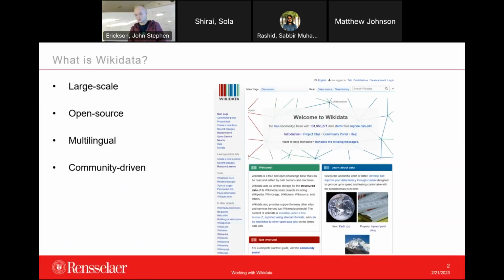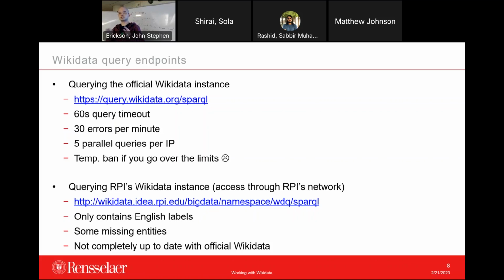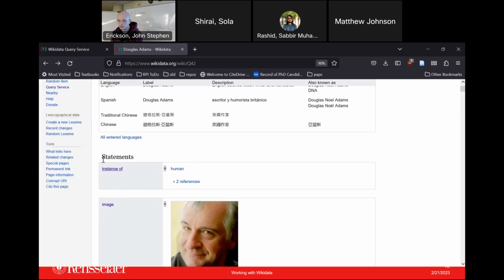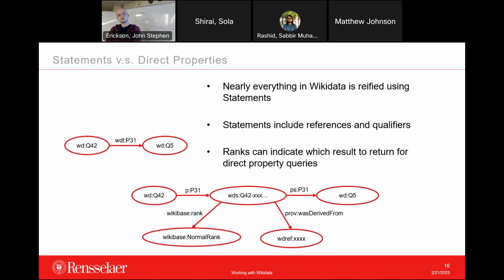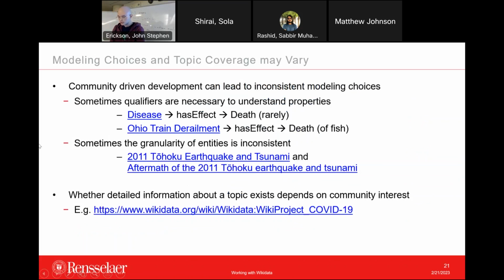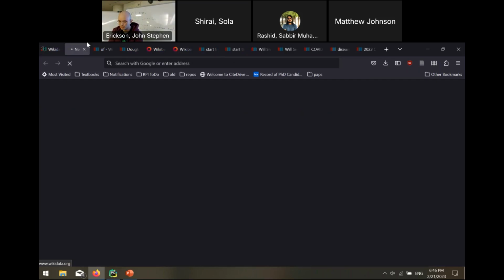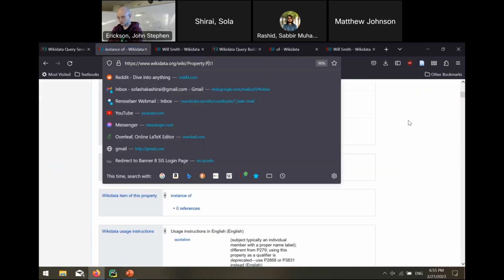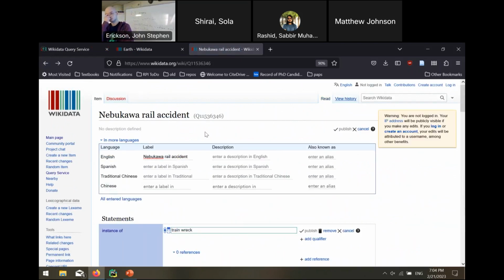TWed Talk (21 Feb 2023): Sola Shirai on "Working with Wikidata"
Wikidata is a large-scale, community driven knowledge graph with a tremendous scope of topics and coverage. With over 100million content pages, Wikidata can potentially be a great source of data for a variety of projects, but it also can be difficult to navigate its structure and query for the information that's most useful to you. In this talk we'll cover some of the basics to get started with using Wikidata, such as how statements are structured, how to perform queries, how to explore its contents, and where to useful resources. We'll also briefly talk about how to use RPI's own instance of Wikidata, and how it might compare to using the official query endpoint. Prior knowledge about Wikidata isn't needed for this talk, but much of the discussion will focus on performing queries so you'll need a basic understanding of SPARQL and RDF.